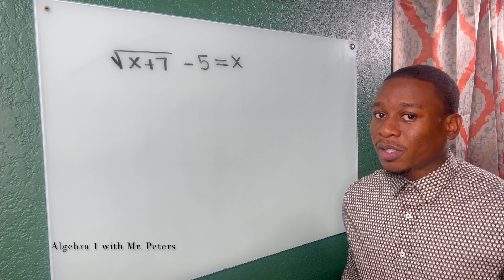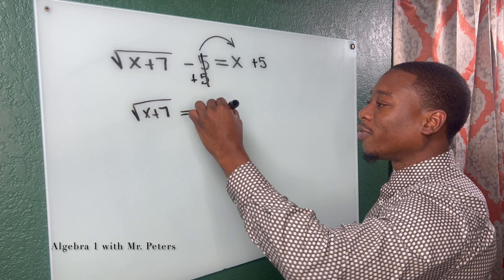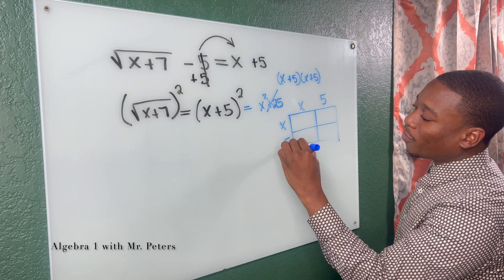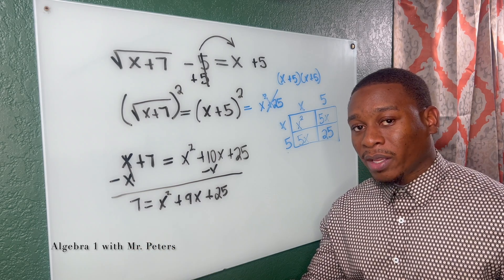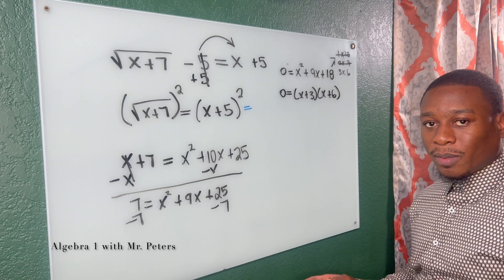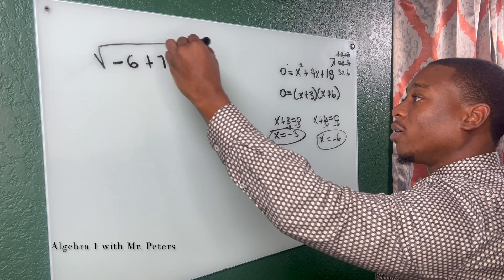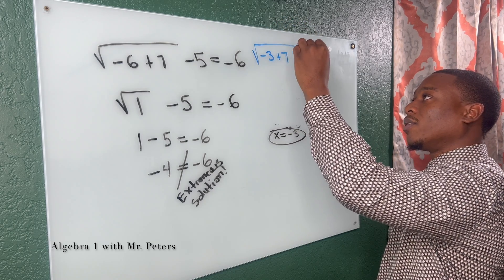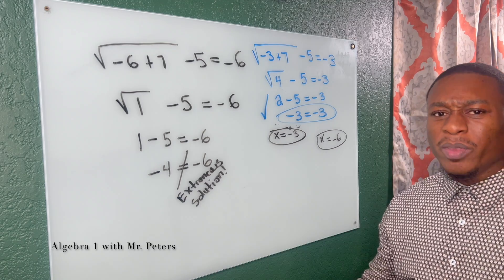How to Solve & identify Extraneous Solutions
Welcome back to Algebra-1 with Mr. Peters! Today, we're reviewing quadratic and radical equations. We'll explain how to solve these equations and, more importantly, how to identify extraneous solutions that might sneak into your answers.

This video is perfect for high school students who are preparing for their Algebra 1 EOC exams or anyone who wants to brush up on their math skills. We'll break down complex concepts into easy-to-understand steps, ensuring you're well-equipped to tackle any quadratic or radical equation that comes your way.